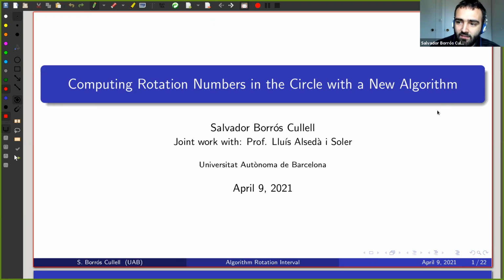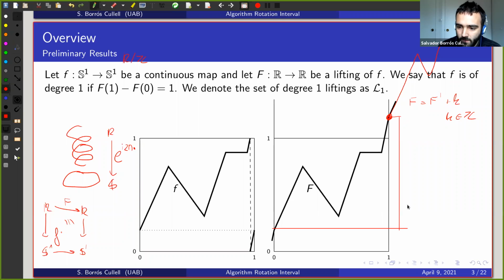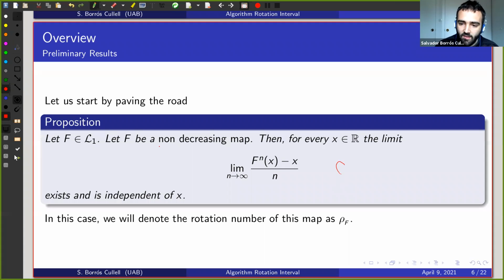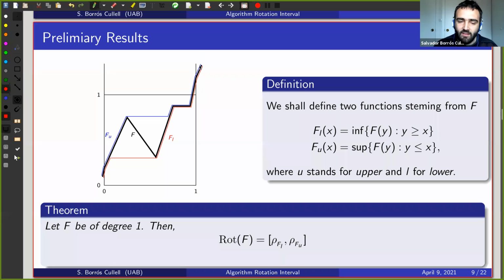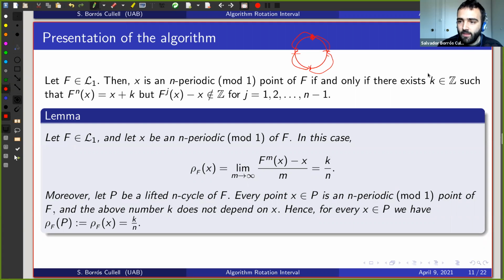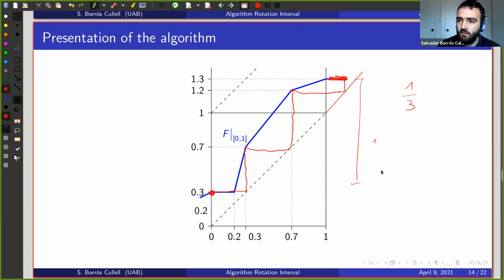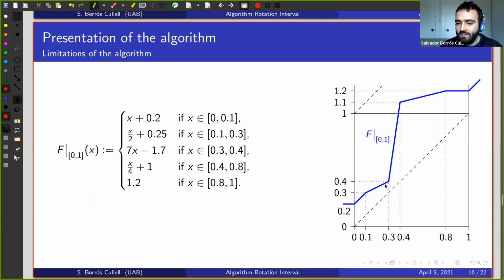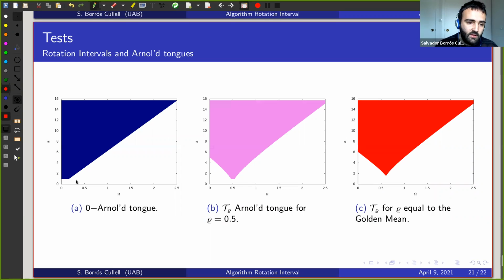An Algorithm to Compute rotation numbers in the circle - Salvador Borrós Cullell